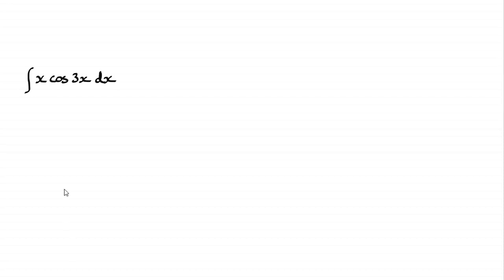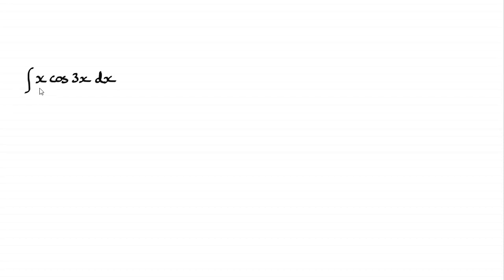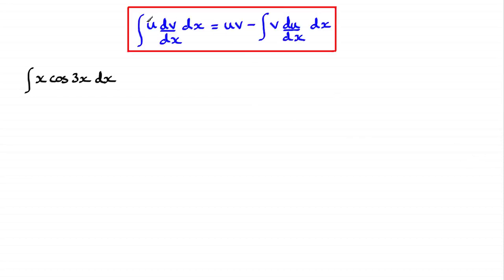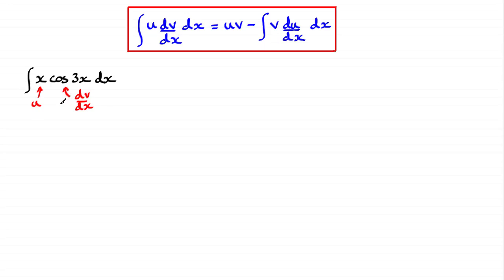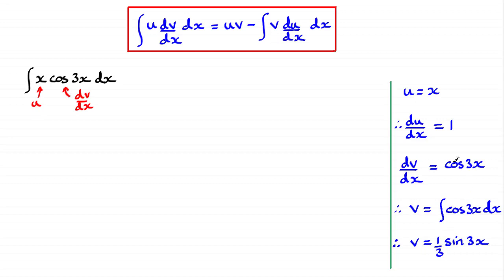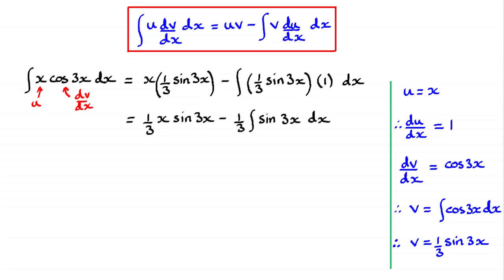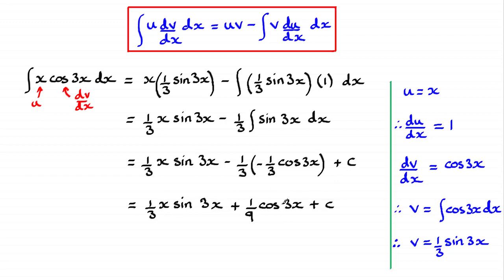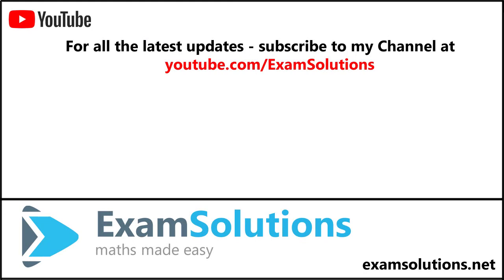Integration example 3 | ExamSolutions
Mixed integration revision questions covering integral calculus